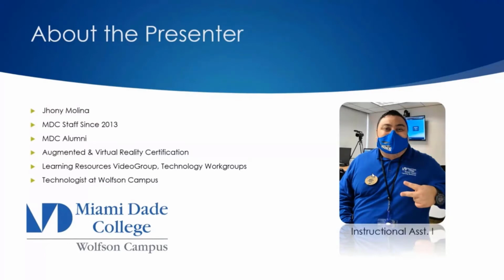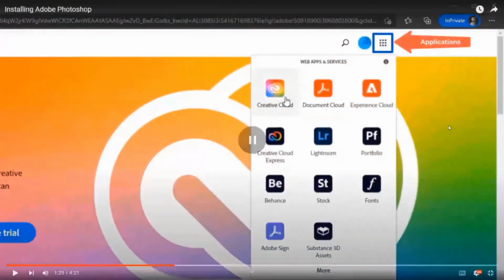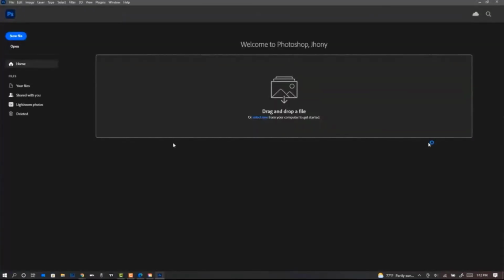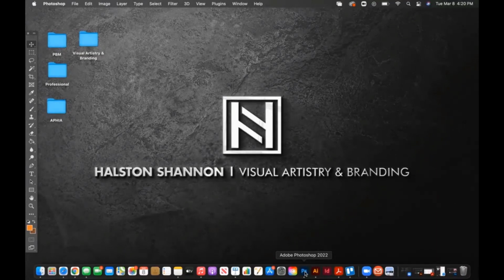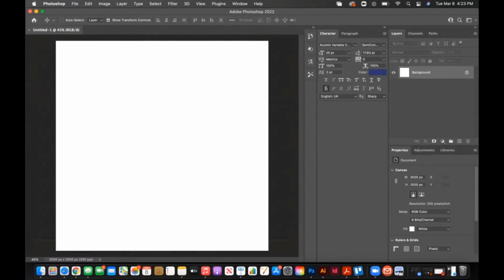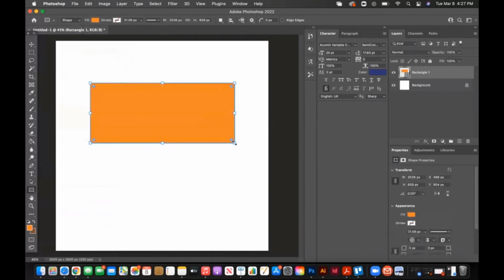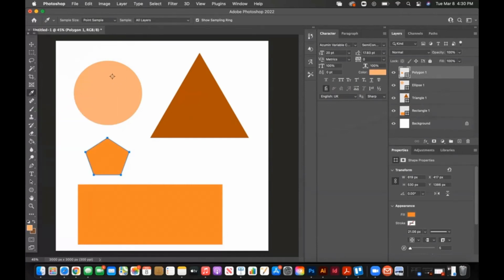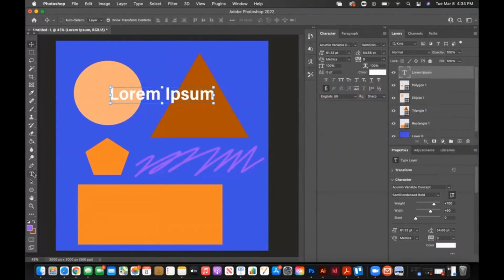Adobe Photoshop - Installation and Basic Functions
This workshop will guide you to download student access Photoshop from the MDC website and then walk you through the basic first steps to using Photoshop.